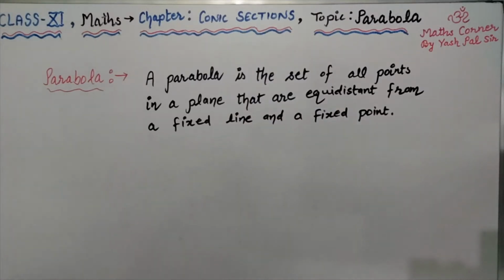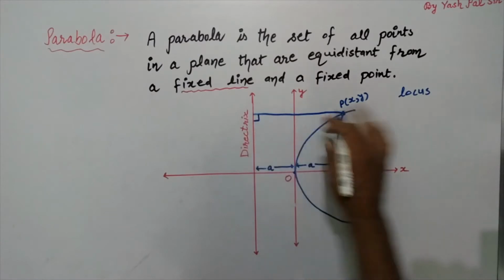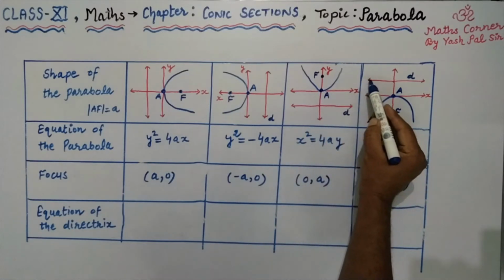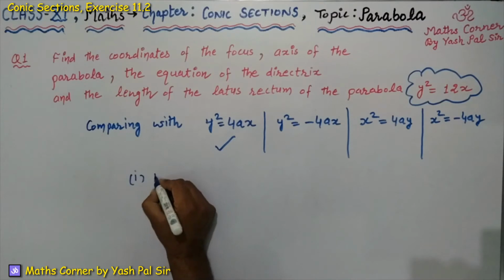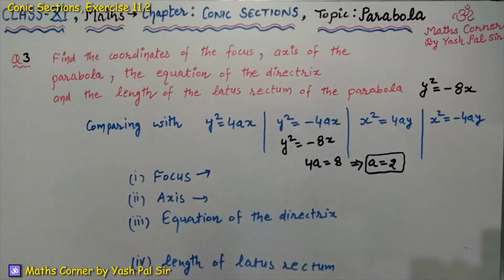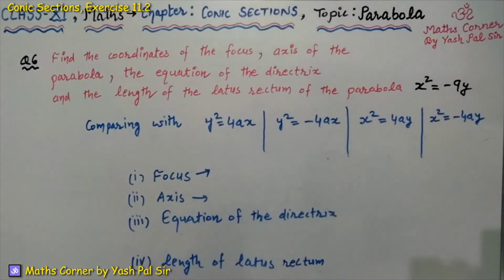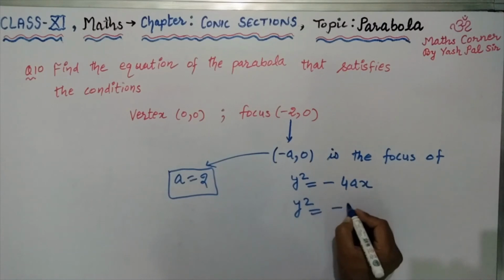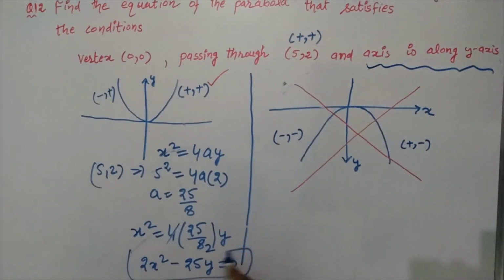Exercise 11.2, Parabola, Conic Sections, Class XI 🕉 Maths Corner by Yash Pal Sir